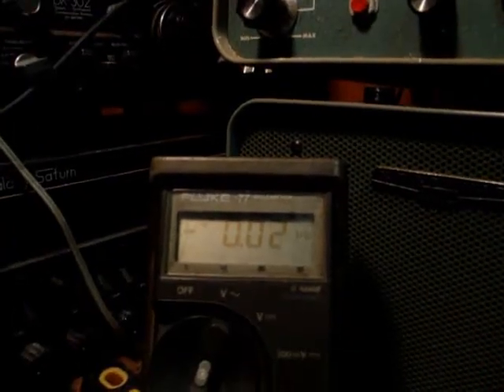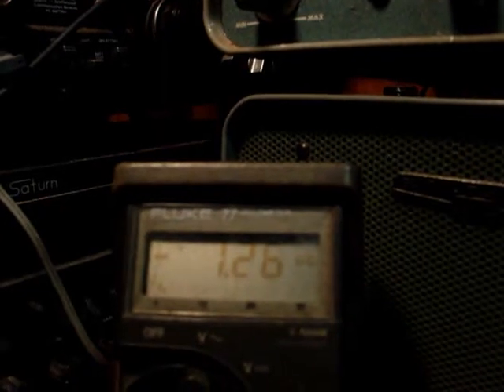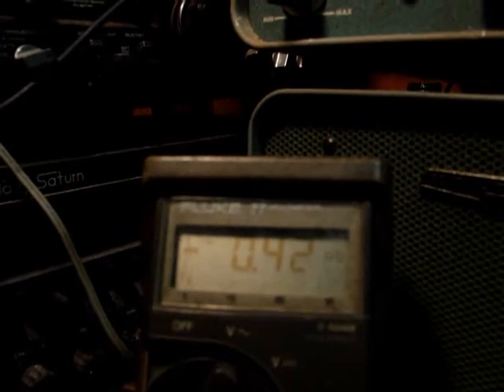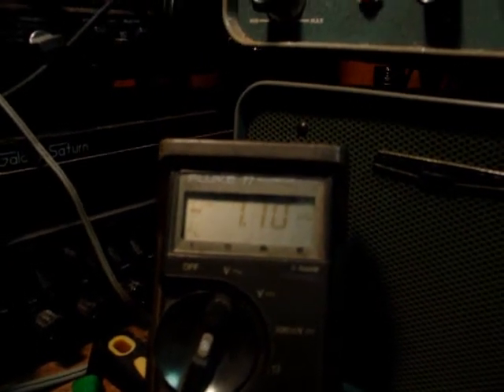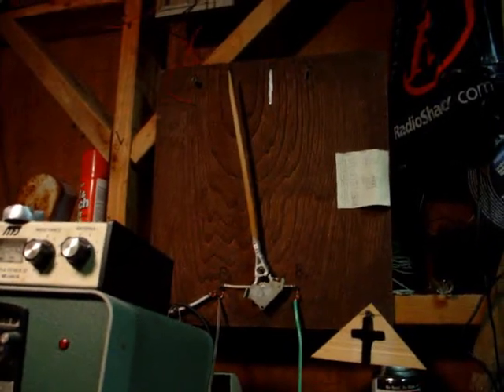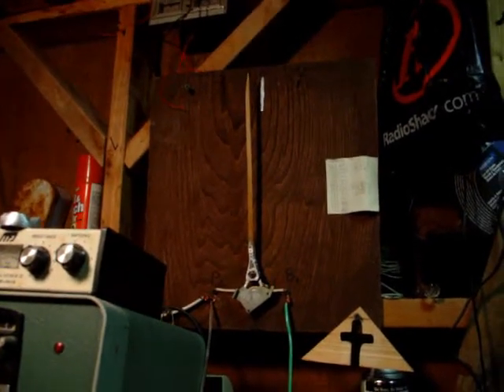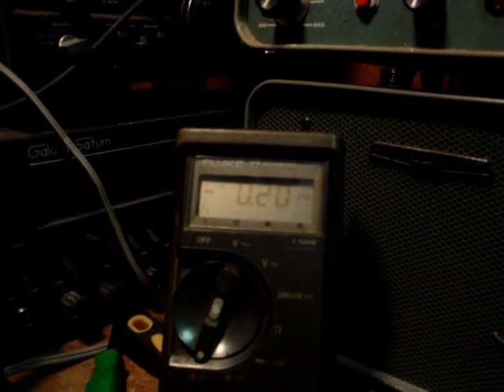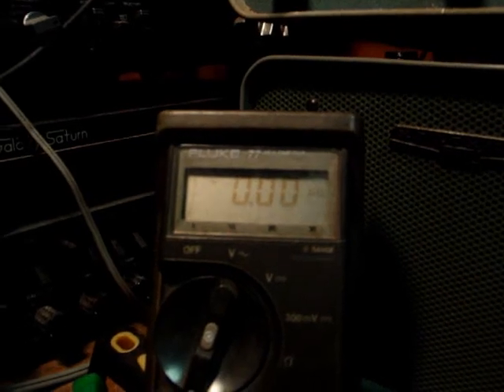A WIND TURBINE UPDATE ON THE HARBOR BREEZE MODEL.wmv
JUST A LITTLE UPDATE ON THE HARBOR BREEZE CEILING FAN WIND TURBINE. I HAD A FEW PROBLEMS GOING TO A MUCH BIGGER BLADE BECAUSE OF THE ADDED WIND SWEPT AREA.
THE PROBLEM STEMS FROM HAVING TOO MUCH DRAG ON THE BLADES COMPARED TO THE ABILITY OF THE TAILS SURFACE AREA. THE FOUR WAYS TO CORRECT THE PROBLEM IS TO DECREASE THE BLADE LENGTH (THAT WOULD RAISE THE RPMs  BUT THAT WILL GIVE ME LESS POWER AVAILABILITY FROM THE WIND. THE SECOND WAY WOULD BE TO PLACE A BIGGER FIN ON THE TAIL. THIS WILL ALLOW THE TAIL TO TRACK THE WIND A LITTLE BETTER.  THIRD WAY IS TO MAKE THE TAIL A LITTLE LONGER AND HEAVIER. THIS WOULD GIVE THE TAIL A LITTLE MORE LEVERAGE TO KEEPING THE WIND TURBINE TRACKING BETTER. AND IT WOULD ALLOW THE RPMs TO RAISE UP AND THE POWER AVAILABILITY WOULD INCREASE. THIS IS BECAUSE IT WOULD TRACK BETTER AND IT WOULD FURL IN A LITTLE HIGHER WIND, THUS  ABSORBING MORE OF THE WIND FOR A LONGER TIME AND MORE STABILITY.
FOURTH WAY IS TO DECREASE THE DISTANCE THAT THE ALTERNATOR IS MOUNTED TO THE SIDE OF THE POLE. THUS GIVING THE WIND LESS LEVERAGE TO TRY TURNING THE ALTERNATOR SIDEWAYS, THIS WILL ALLOW THE UNIT TO STAY INTO THE WIND AT A MUCH HIGHER WINDSPEED.
     ALL IN ALL I HAVE MADE MY DECISION SINCE I MADE THE VIDEO.
I HAVE CONCLUDED TO THE FOLLOWING 1 SHORTEN THE BLADES BY 6" INCHES AND JUST A BIGGER FIN ON THE TAIL. PLUS I WILL DECREASE THE LENGTH OF THE PIECE OF PIPE THAT HOLDS THE UNIT TO THE SIDE OF THE POLE. I WILL MAKE THIS ABOUT 4 INCHES INSTEAD OF 7 INCHES.
ALL OF THIS WILL MALE A MUCH SMOOTHER OPERATION , AND MUCH MORE POWER, HOPEFULLY 6.5 AMPS AT 36 VOLTS OR MORE.
MUDDy